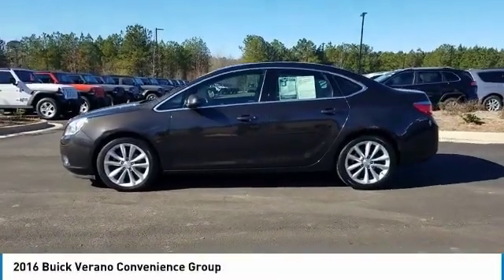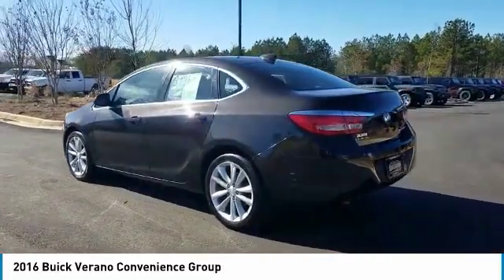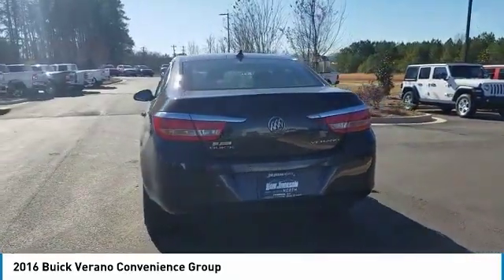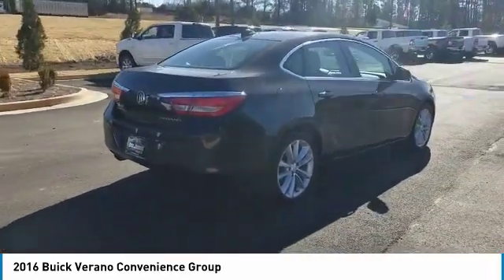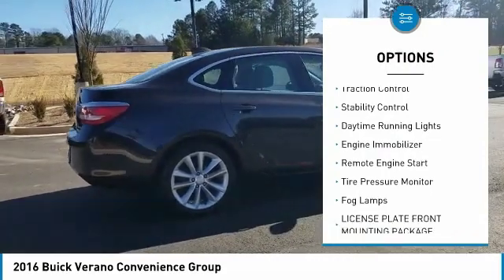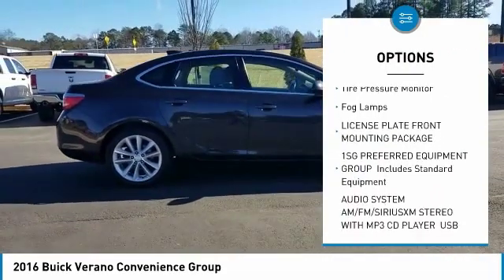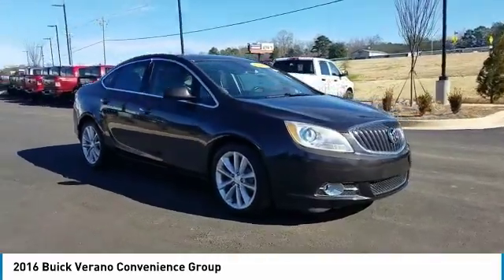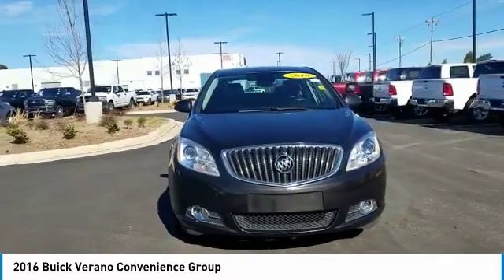2016 Buick Verano J10043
2016 Buick Verano Convenience Group

Don Jackson Chrysler Dodge Jeep Ram North offers the most competitive prices online. No need to negotiate. After over 50 years in the Automotive Industry Don Jackson has developed the most hassle free used car buying experience in the market. All of our vehicles have been through a rigorous inspection and come with a complimentary CarFax report. Our award winning Finance Department is waiting to help you secure the lowest interest rate and payment available. No time to come to the dealership, no problem! We offer transportation within 300 miles of the dealership. All of this plus a 7 day money back guarantee!